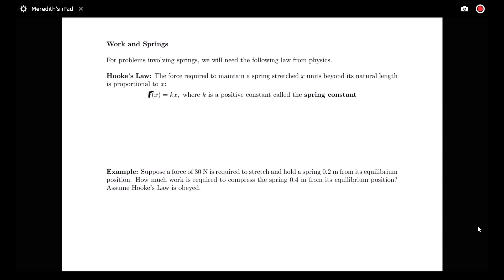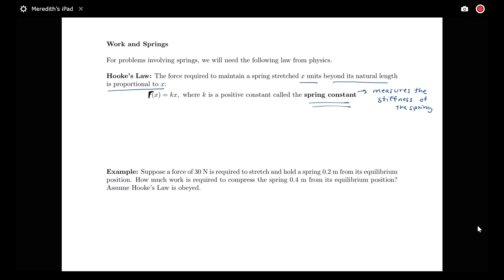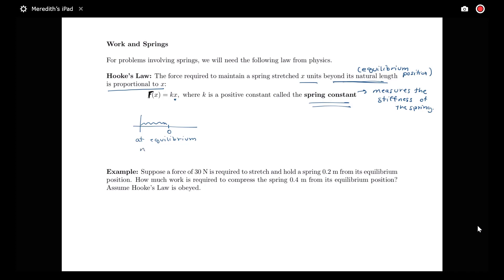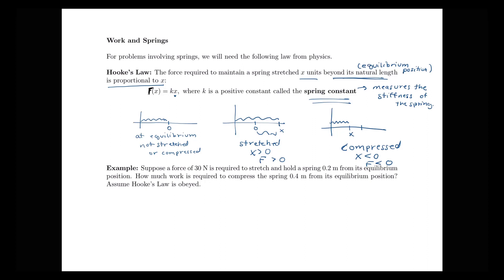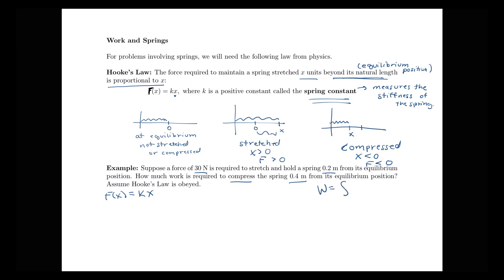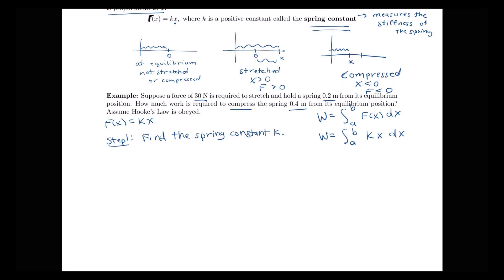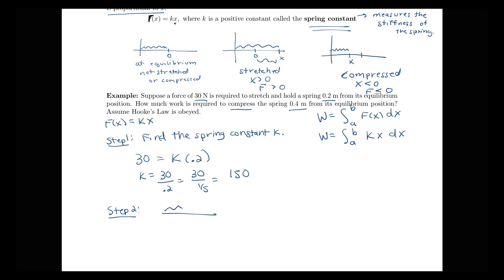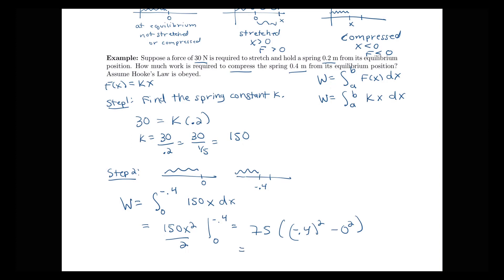Finding work done by springs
Discussion and example of finding work done by springs.  Based on Section 6.7 in Briggs' Calculus.